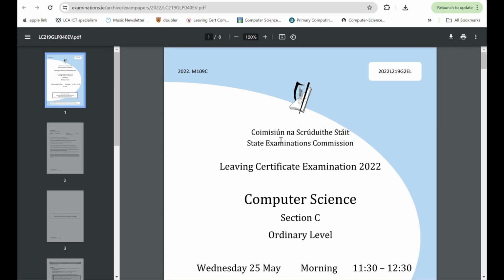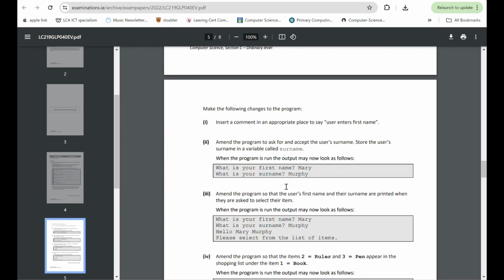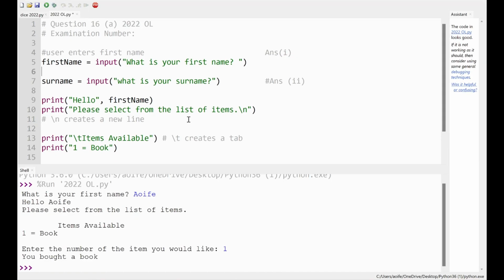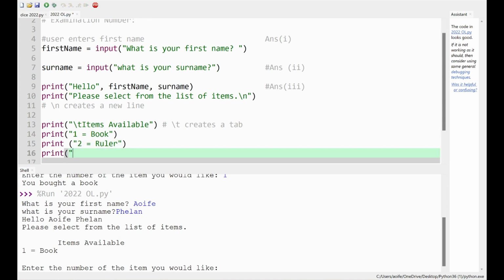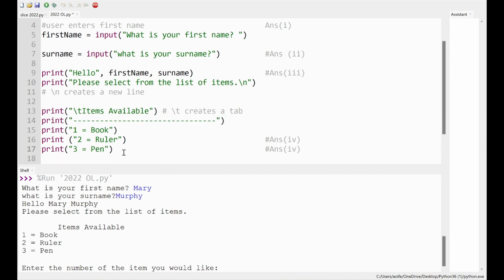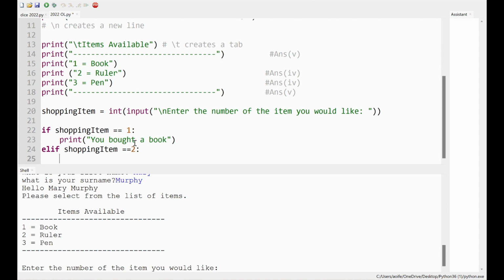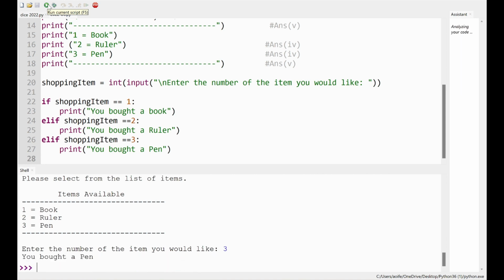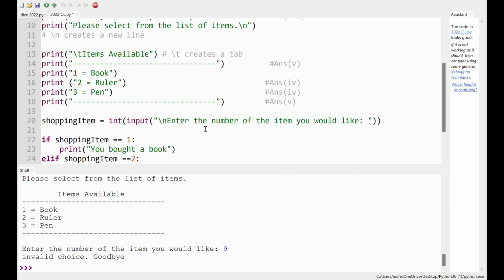Leaving Certificate Computer Science 2022 Ordinary Level Python Section C Exam Solution